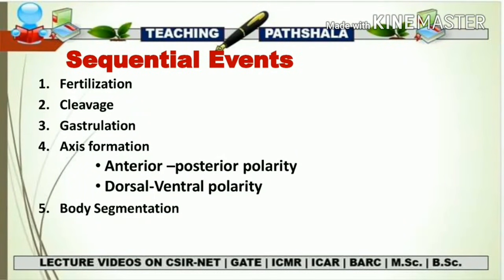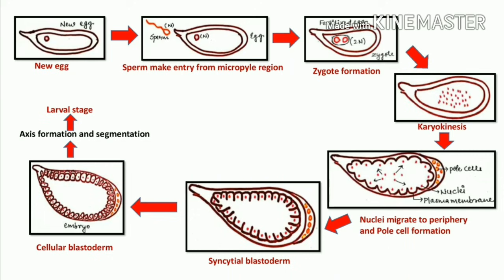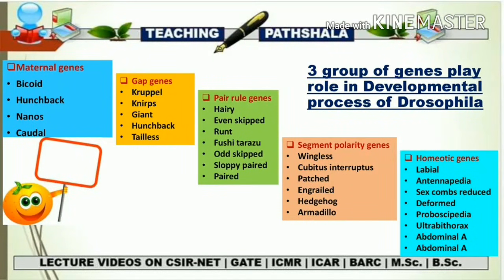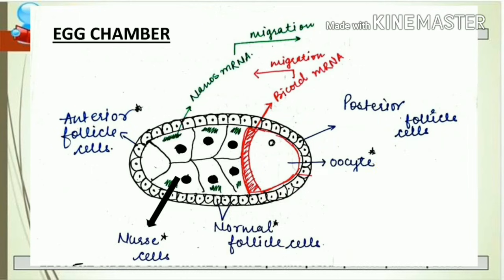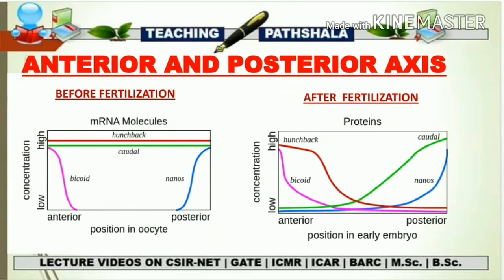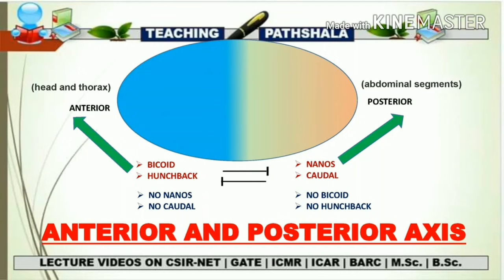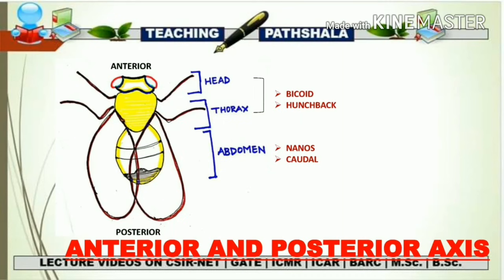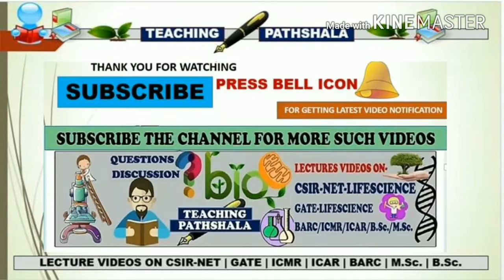ANTERIOR-POSTERIOR AXIS FORMATION IN DROSOPHILA (PART-2) | CSIR NET |DEVELOPMENTAL BIOLOGY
TOPIC-ANTERIOR-POSTERIOR AXIS FORMATION IN DROSOPHILA (PART-2) | CSIR NET |DEVELOPMENTAL  BIOLOGY

MATERNAL GENES- Maternal genes are expressed in oocytes before fertilization.Two maternal mRNA Bicoid and Nanos help in forming anterior and posterior.
The bicoid mRNAs are located in the anterior portion of the unfertilized egg.The nanos mRNAs are posterior region of the unfertilized egg.The hunchback and caudal mRNAs are distributed throughout the oocyte.Upon fertilization, these mRNAs can be translated into proteins.The building-blocks of anterior-posterior axis patterning in Drosophila are laid out during egg formation (oogenesis), well before the egg is fertilized and deposited. The maternal effect genes are responsible for the polarity of the egg and of the embryo. The developing egg (oocyte) is polarized by differentially localized mRNA molecules.

ABOUT THIS CHANNEL ---This channel will have the syllabus wise lectures Video for CSIR-NET-Life science /GATE-Lifescience/BARC/ICMR-JRF/ICAR.
VIDEOS FROM DEVELOPMENTAL BIOLOGY  UNIT-CSIR NET